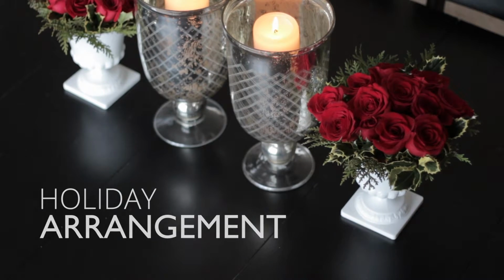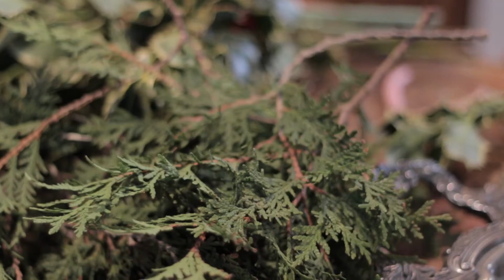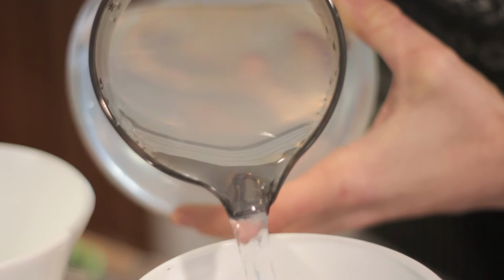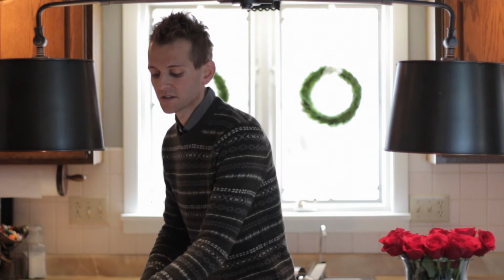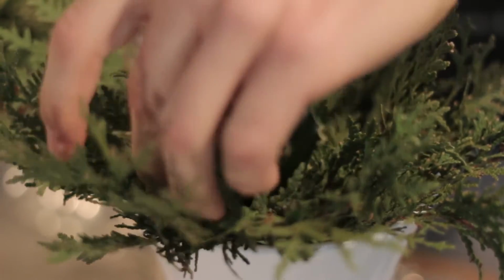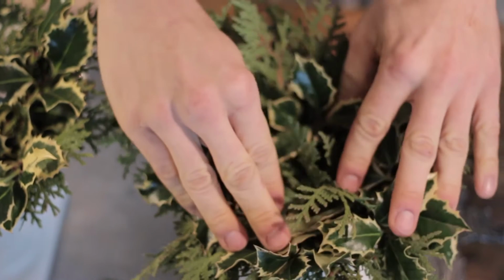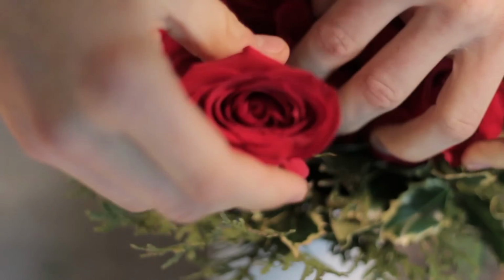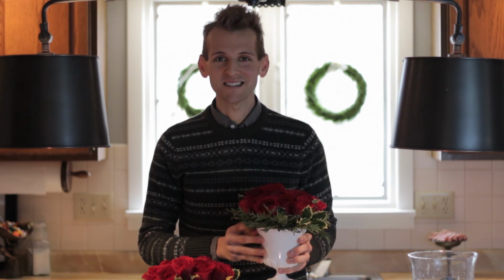Holiday Arrangement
A holiday arrangement does not need to be time consuming or expensive. Using greens from around The Farm, this arrangement went together in a matter of minutes!